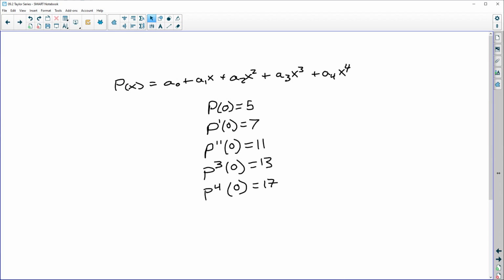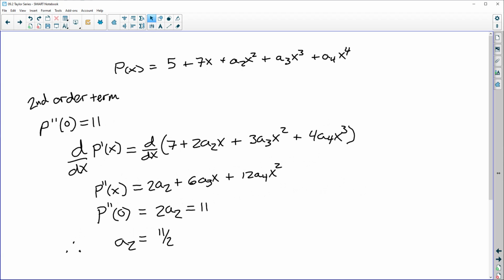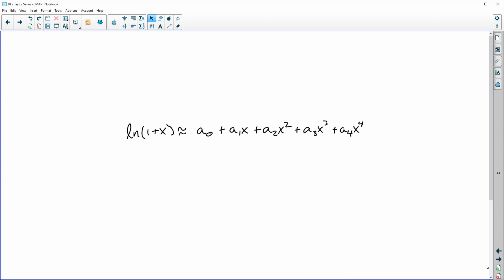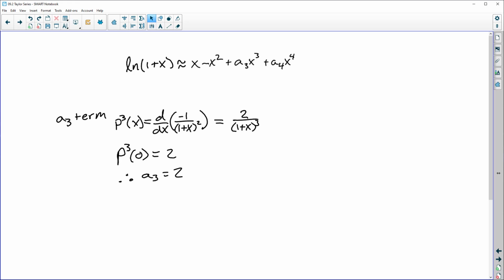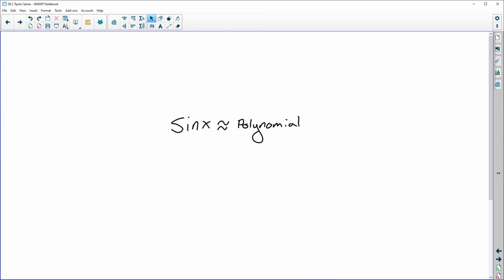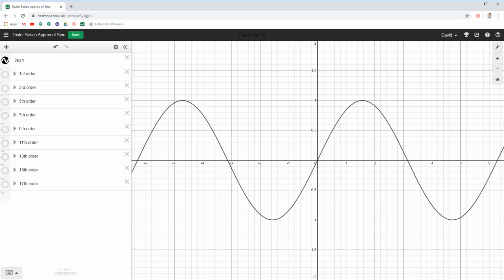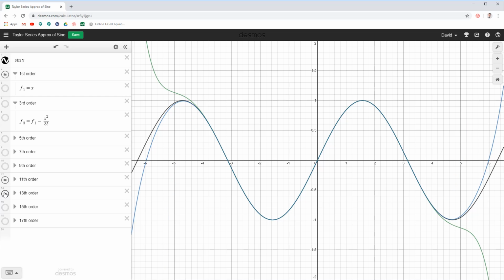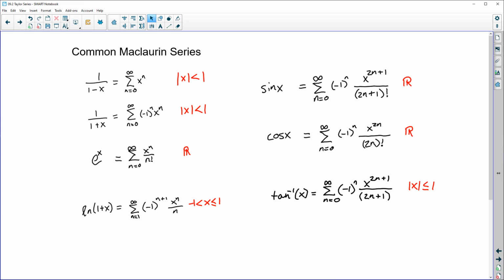Taylor Polynomials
An explanation of Taylor Polynomials and their uses in approximations.